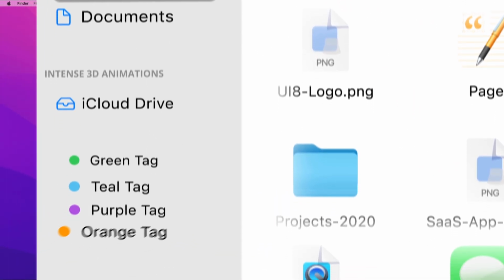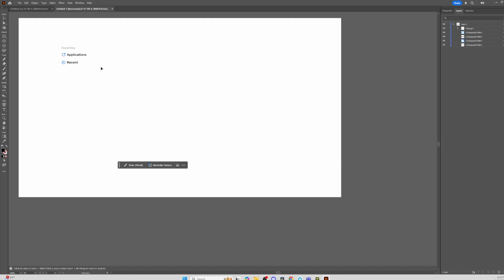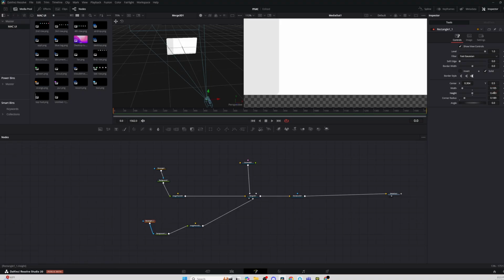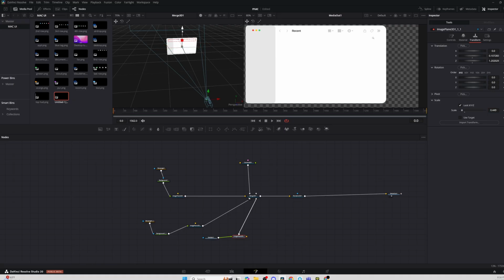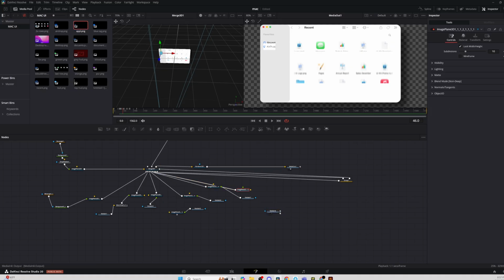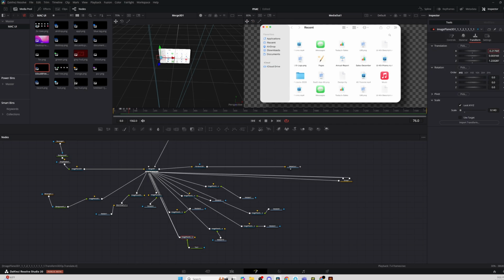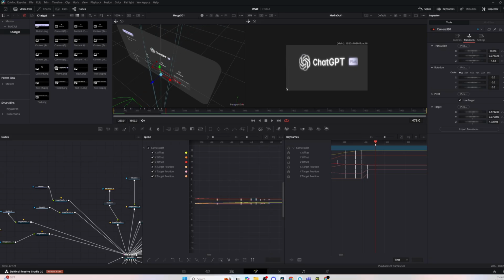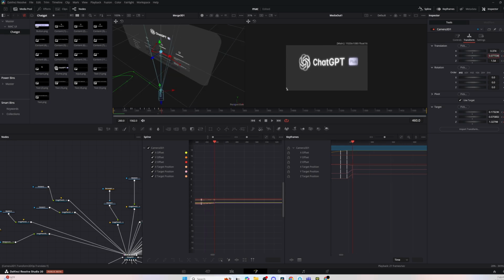How To Make Apple Style 3D Animations In DaVinci Resolve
🚀 Learn how to create smooth, viral Apple-style Mac UI 3D animations directly inside DaVinci Resolve Fusion!
In this step-by-step tutorial, I’ll break down Apple’s signature cinematic UI look and show you how to rebuild it with clean 3D layers, seamless transitions, and viral-ready animation techniques — without After Effects or plugins.

💡 What you’ll learn in this video:

How to design a Mac UI animation from scratch in Fusion

Clean 3D layering + depth tricks for Apple-style visuals

Easy camera movement & cinematic glow effects

Tips to make your animation look viral, modern, and professional

Whether you’re an editor, motion designer, or just getting started with Fusion, this tutorial will help you master professional 3D animations inside DaVinci Resolve and give your edits that sleek Apple keynote vibe. mac ui animations and chatgpt

✨ Tools & Resources I use:

DaVinci Resolve Studio (Fusion)

Learn how to create advanced 3D text animations in DaVinci Resolve, focusing on the details that make your motion graphics stand out. This video editing tutorial covers keyframes and advanced techniques to take your editing to the next level! Also, we will go over 2D animation and After Effects.
Level up your skills with this video editing tutorial, where you'll learn how to create stunning 3D animation in DaVinci Resolve! This davinci tutorial covers advanced motion graphics techniques and davinci effects, providing a comprehensive breakdown for editors of all levels. Get ready to create impressive visuals!